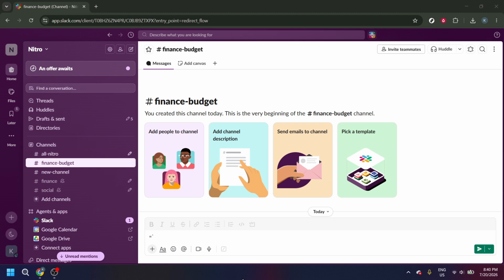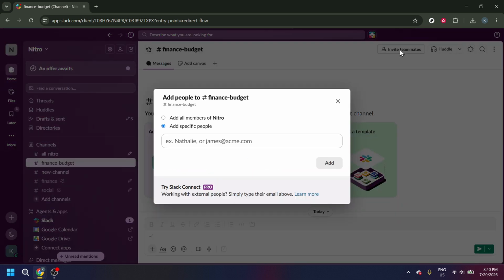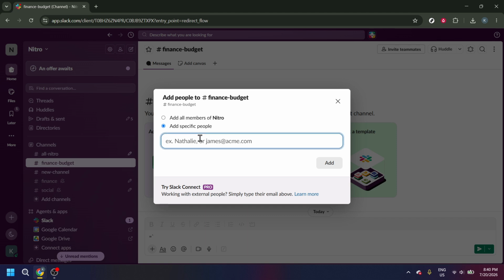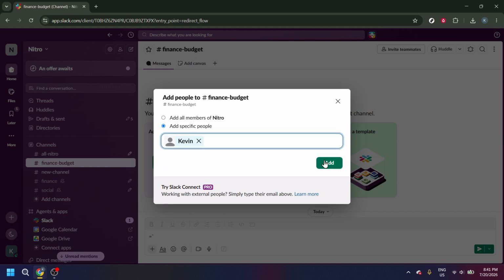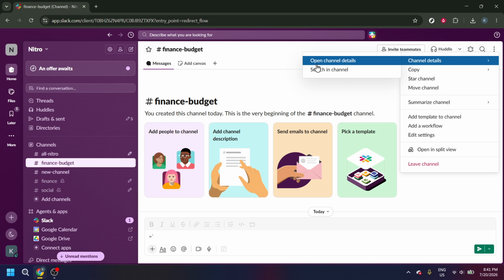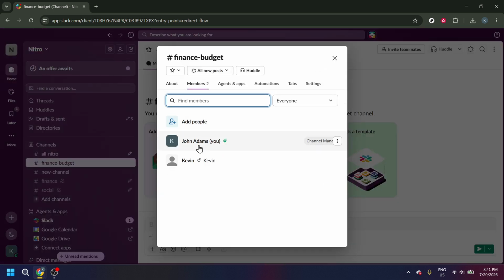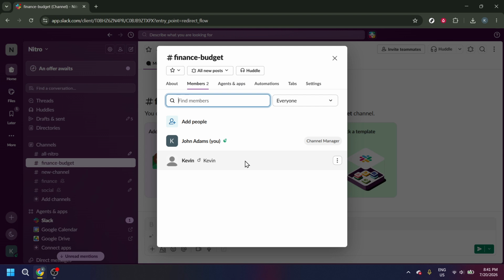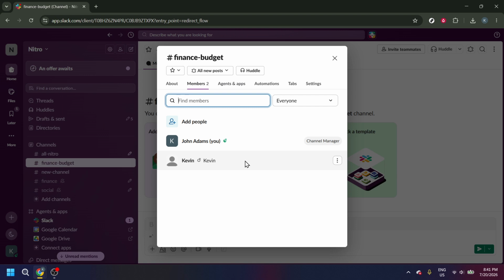How to Invite Teammates in Slack (Step By Step 2026)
How to Invite Teammates in Slack